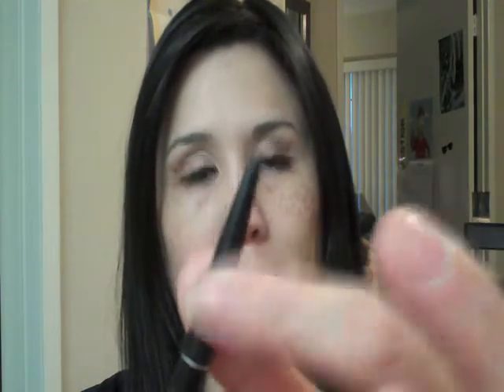A New Haircut and MUSE Beauty Haul (INGLOT, Cinema Secrets...)